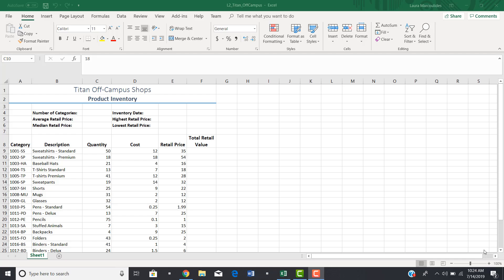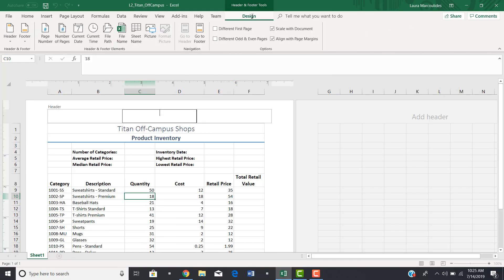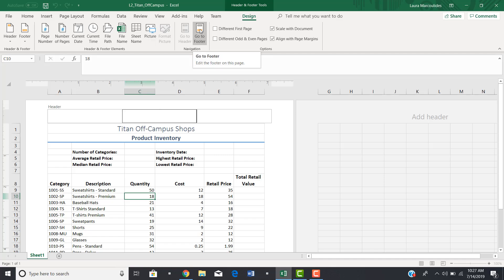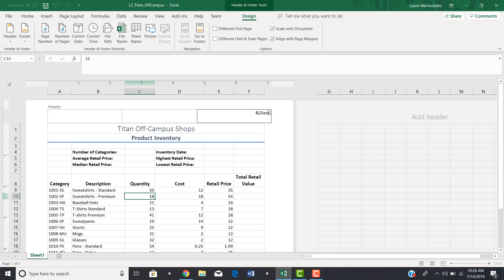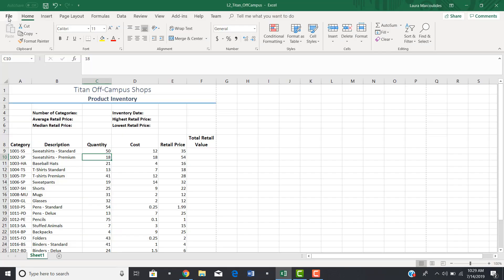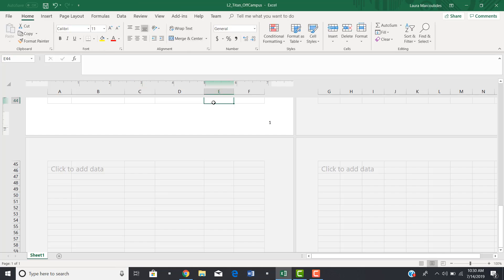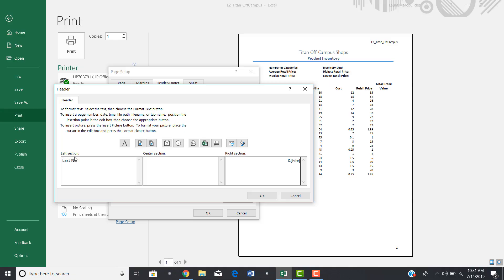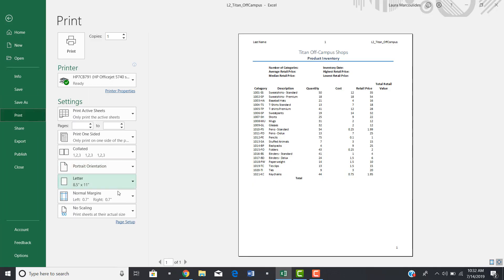2019 Help and Headers and Footers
Getting help and inserting headers and footers in Excel 2019